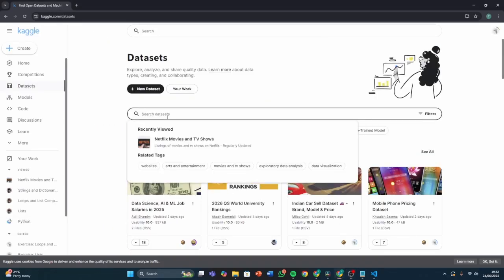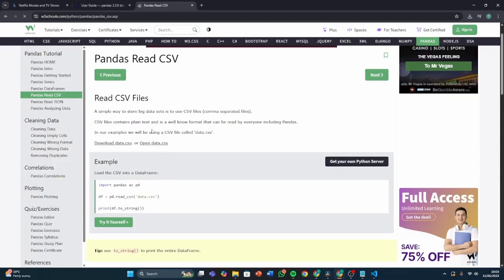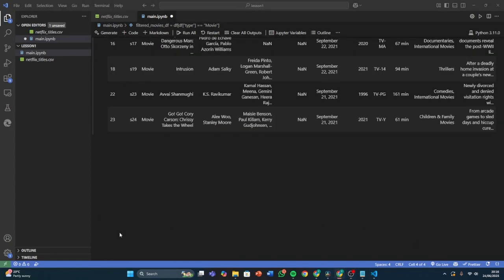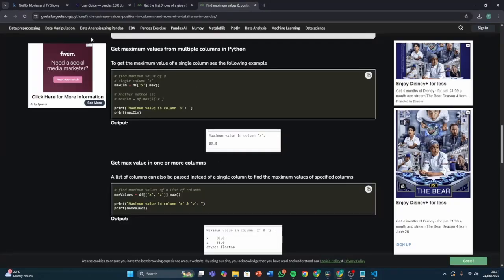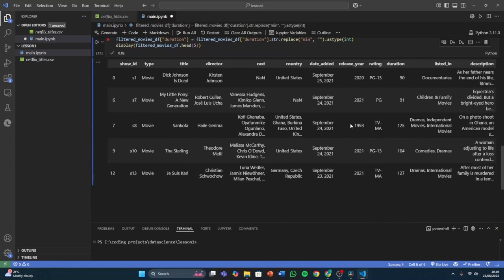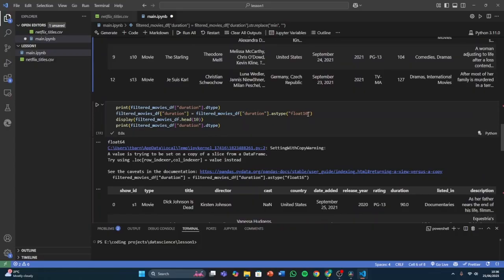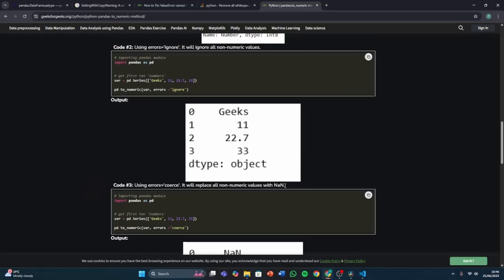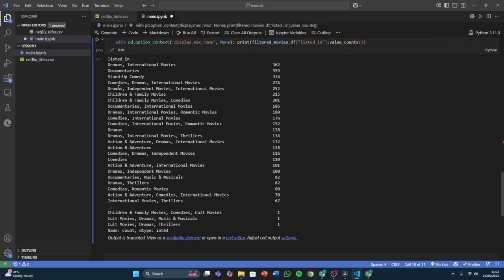Learning pandas from scratch 1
Any feedback is appreciated in the comments

00:00:00 - Introfuction
00:00:44 - Getting set up
00:02:58 - Research
00:09:14 - Beginning
00:09:45 - Importing csv
00:12:59 - Displaying a table
00:16:33 - Filtering a table
00:35:26 - Max, mean,min
00:36:13 - Changing data type
01:05:23 - Getting a count
01:08:23 - Expanding locally